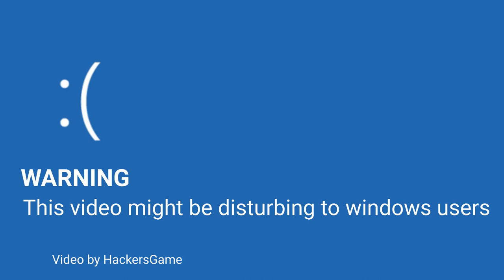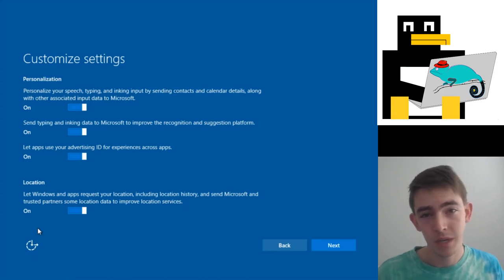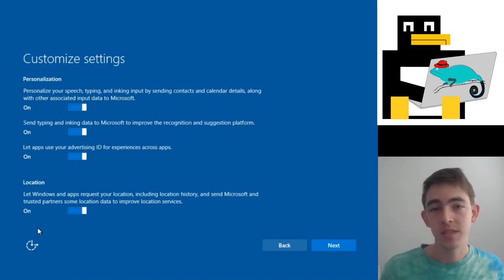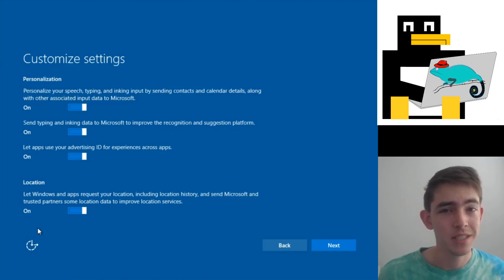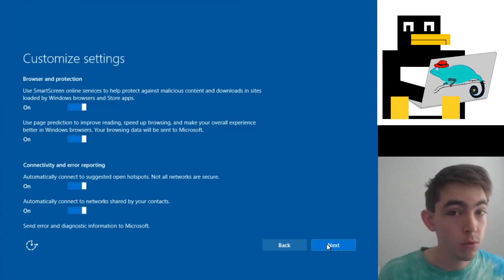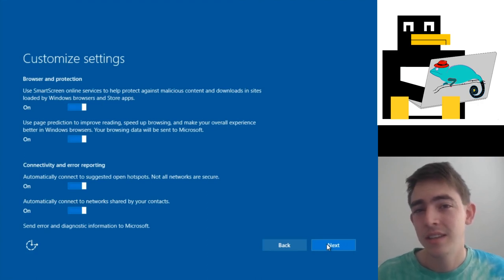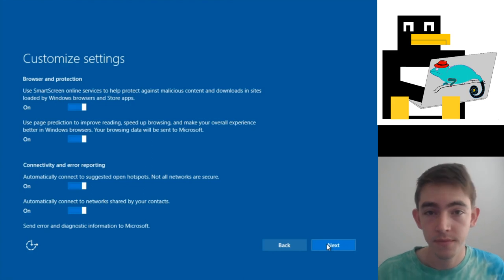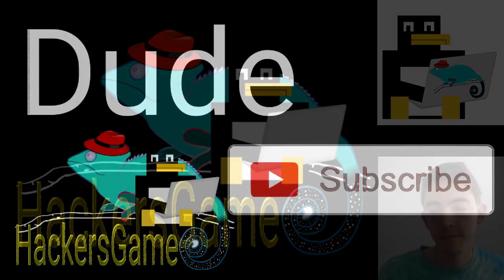Windows Privacy Hell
Default Windows is Privacy Hell
Here is what to deselect on a Windows 10 install